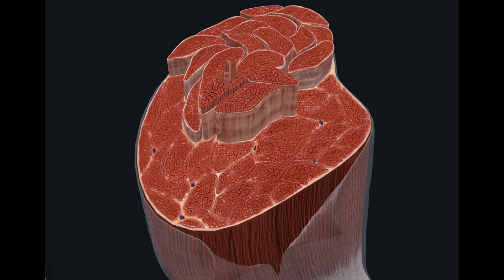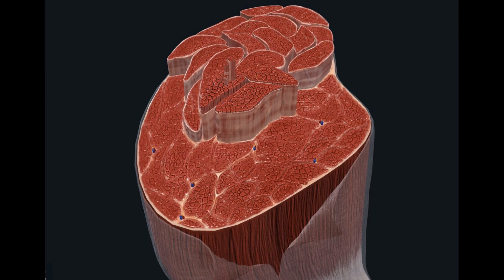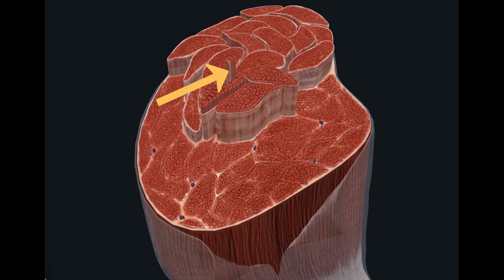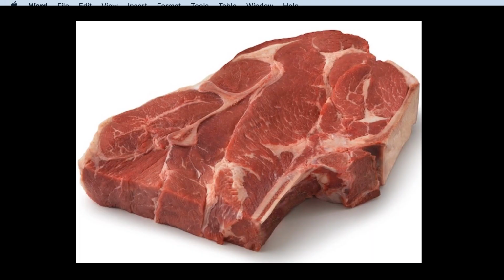Organization of Skeletal Muscle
Listen to this description of the organization of a skeletal muscle fibre.